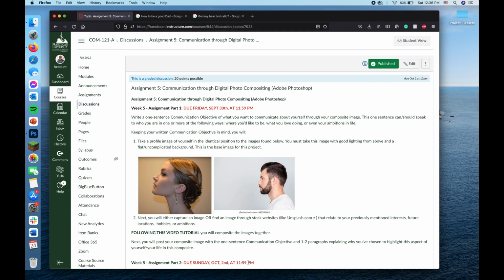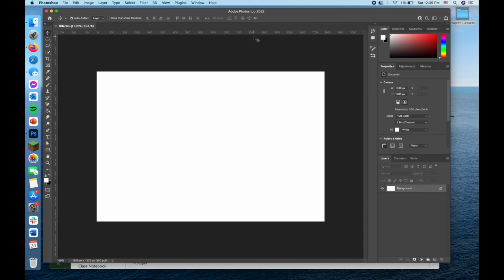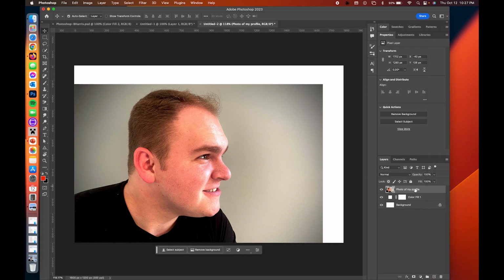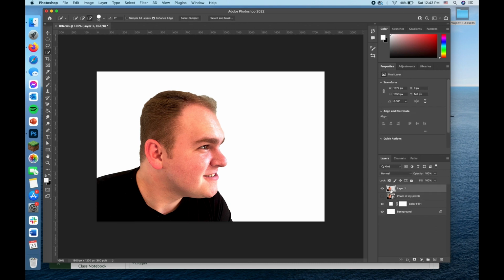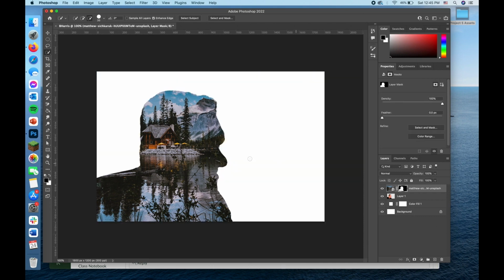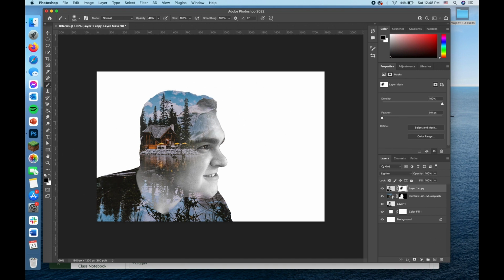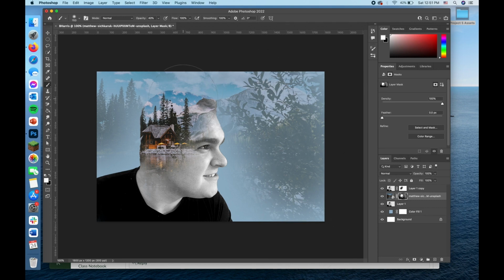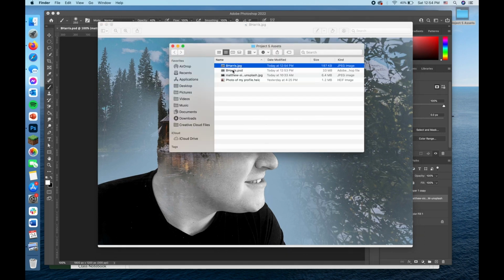COM121 Assignment 6 Photoshop Tutorial